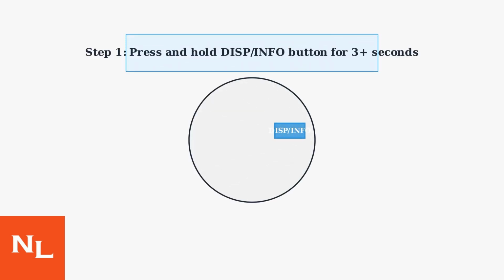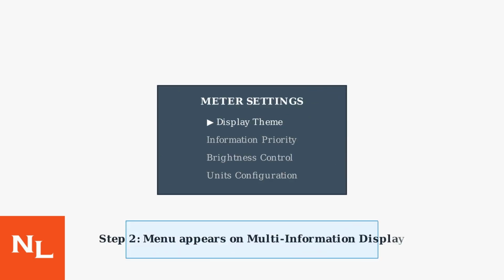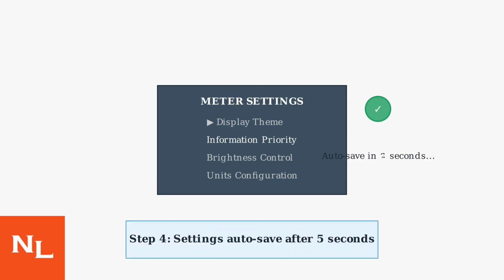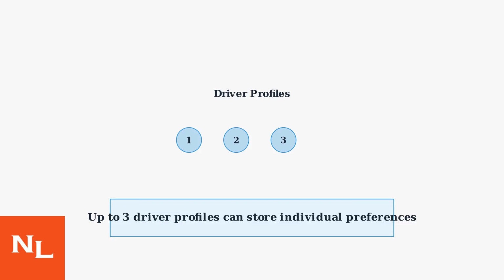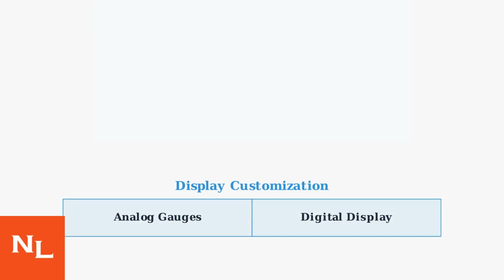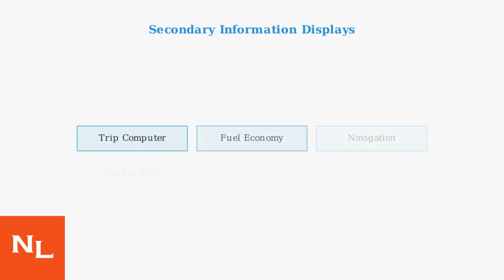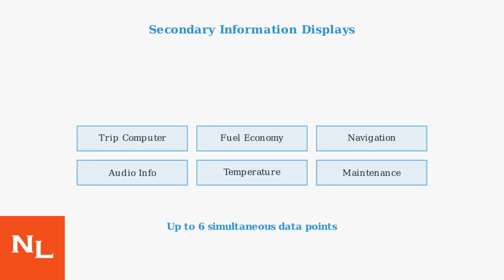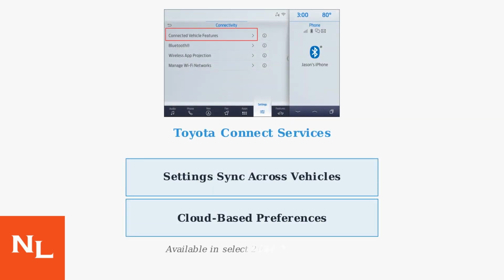How To Change & Save Meter Settings In Toyota Instrument Cluster – Step-By-Step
Learn how to change and save meter settings in your Toyota's instrument cluster with our detailed step-by-step guide. Enhance your driving experience today!